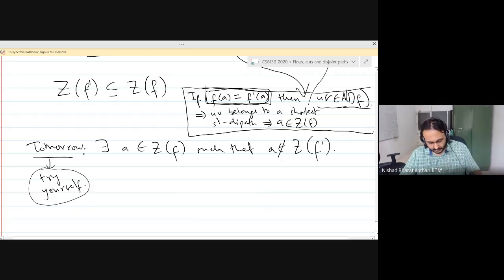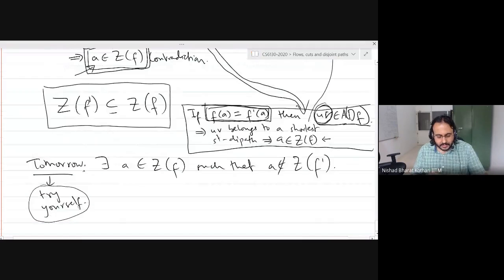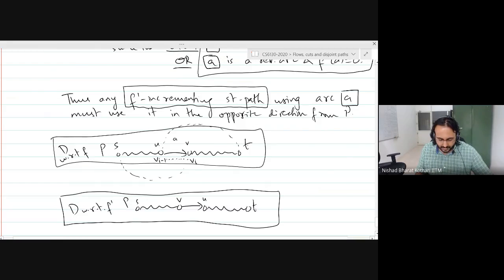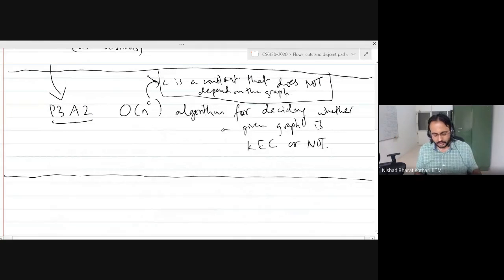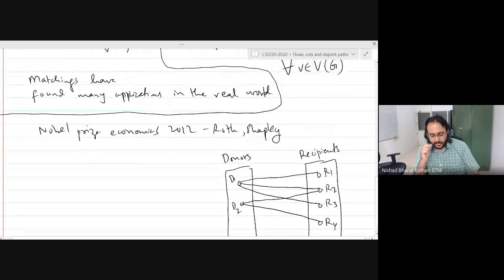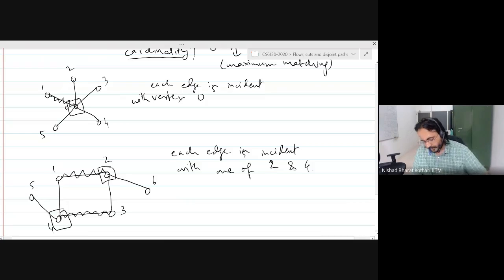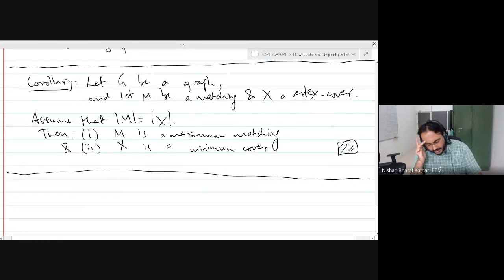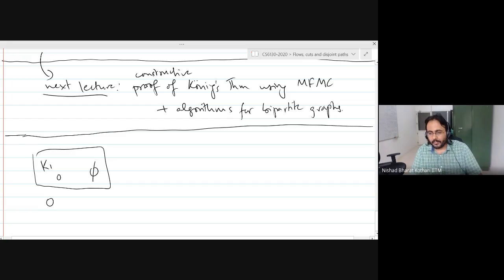Lecture 25 Advanced Graph Algorithms